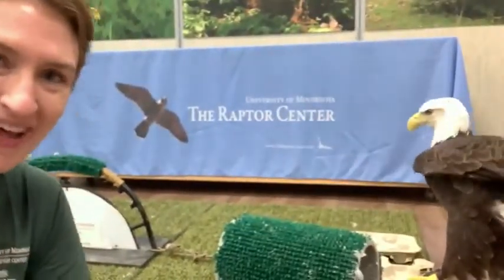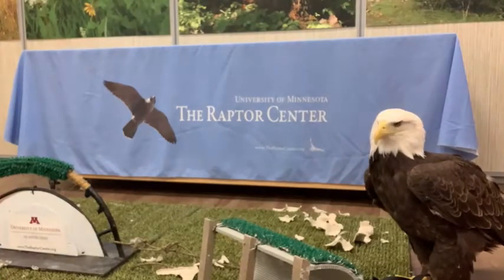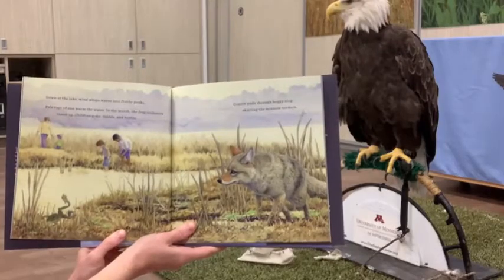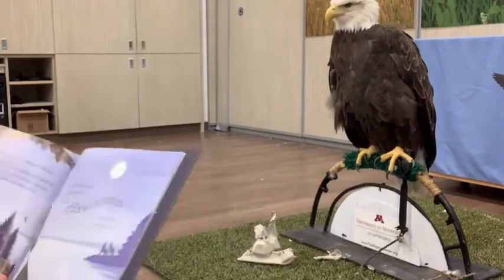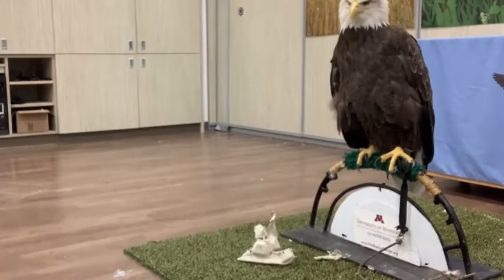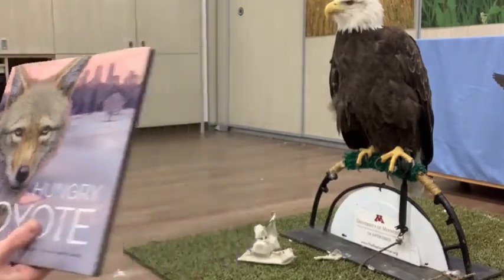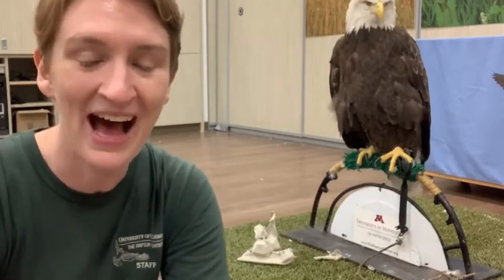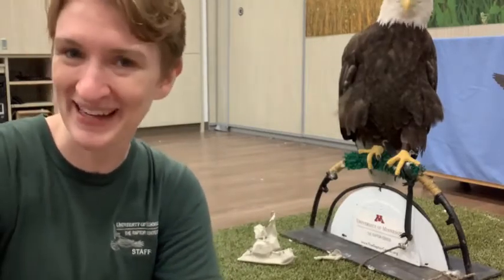Reading with Raptors - Hungry Coyote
The book Hungry Coyote might not seem like it fits with today's raptor guest, Max the bald eagle. But coyotes and bald eagles have some things in common. Both are important scavenging species, and both have adapted to living near more urban settings and we see both in areas around the Twin Cities.

So this week we read Hungry Coyote by Cheryl Blackford.